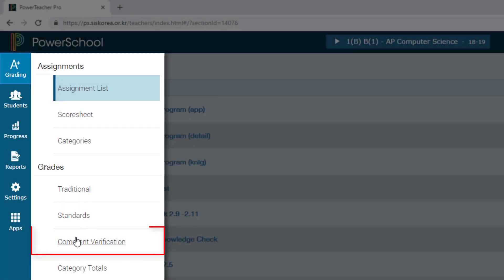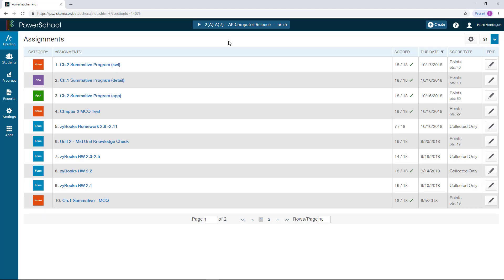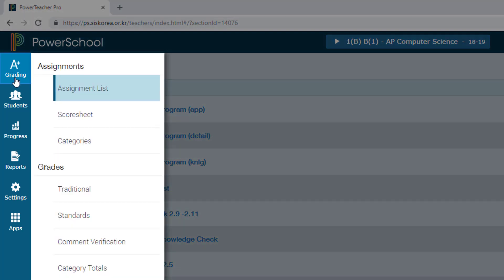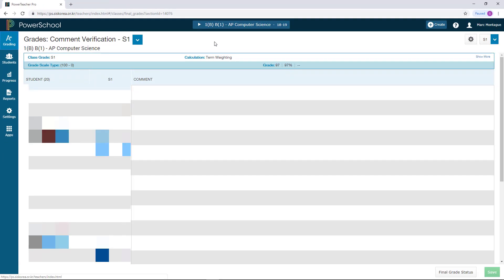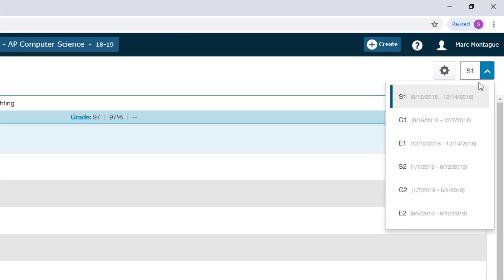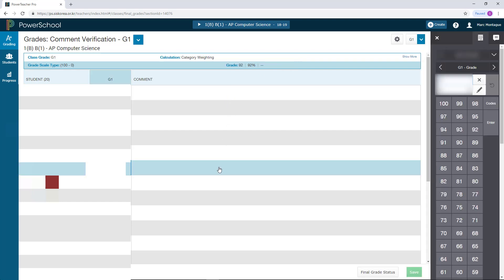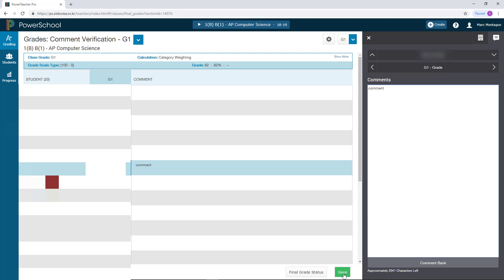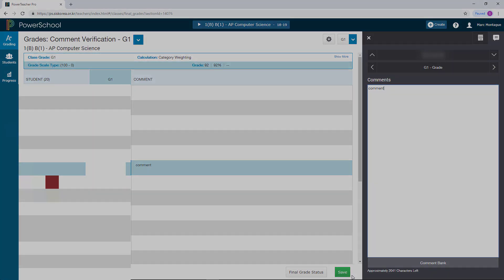How To Enter Comments - PowerTeacher Pro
How to add grading period comments in PowerSchool